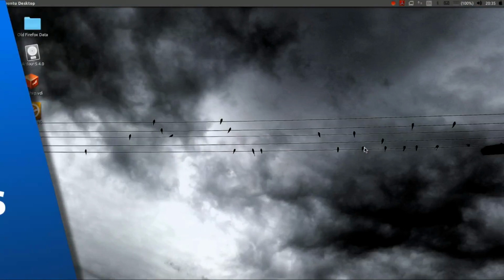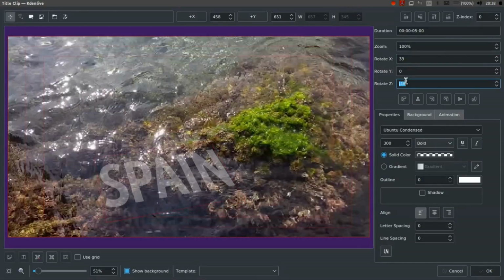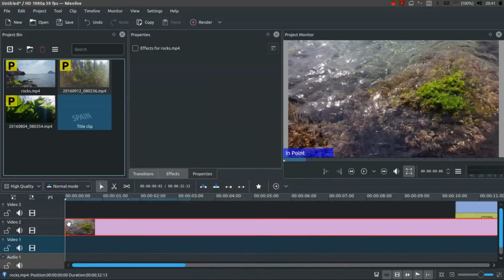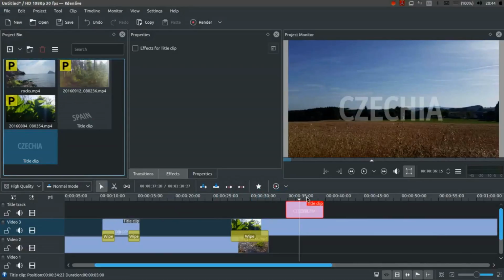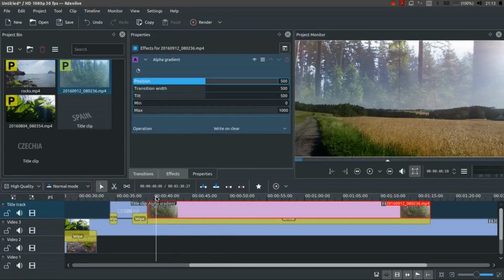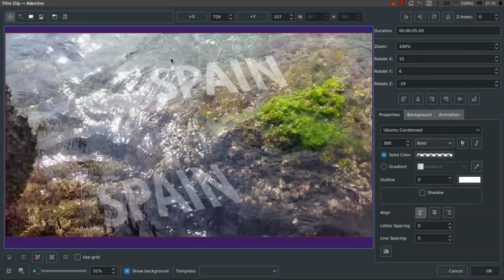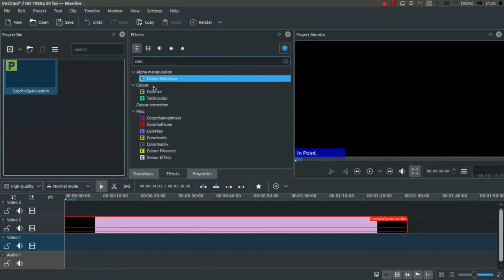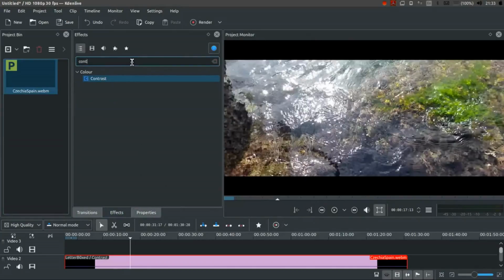Kdenlive - Edit fast on slow computers with proxy clips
Edit faster with proxies, transitions, titles and basic editing.

Just highlighting some of the features of Kdenlive.  The proxy feature is especially useful on slower machines like mine, since it allows you to preview with relative ease

Sorry about some glitches that occur later in the video, my system couldn't handle full-screen preview at the same time as screen capturing.